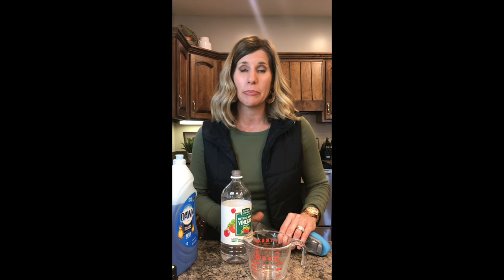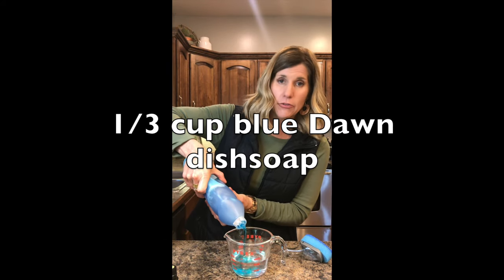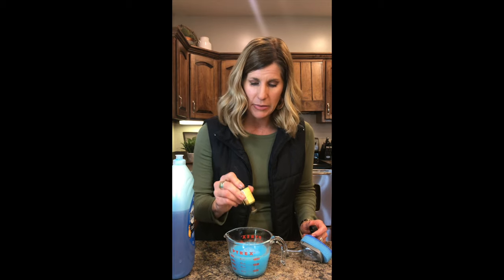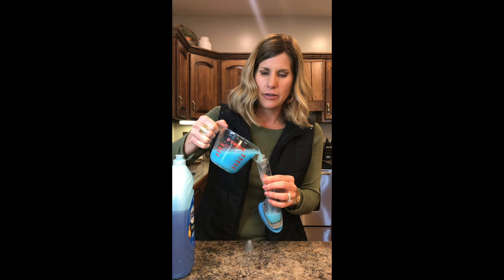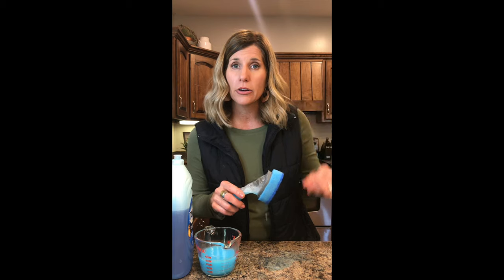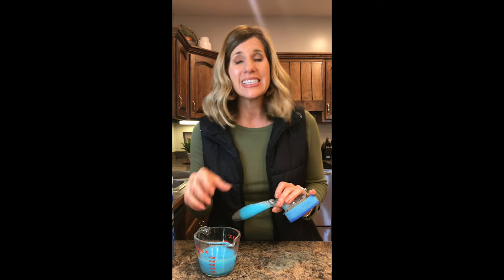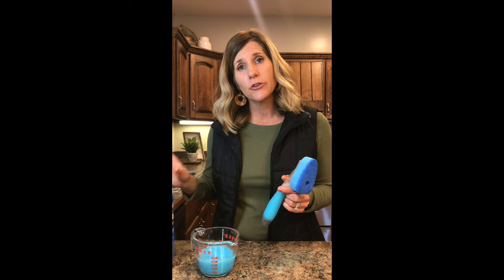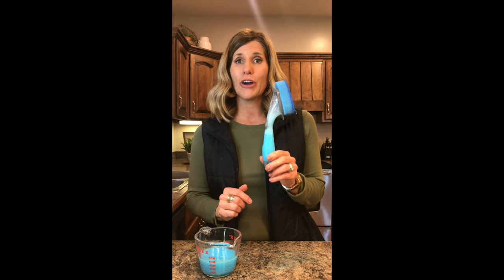The Best Shower/Tub Cleaner Dawn and Vinegar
This really works!  A simple DIY using the powerful combination of Dawn dish soap and white vinegar. This shower cleaner will clean all the yuck out of your bathroom.  That is why it is called the miracle cleaner. This homemade cleaner has no chemicals.

Scotchbrite Handheld Scrub Brush
Scotchbrite refill
Dawn Dish Soap
White VInegar